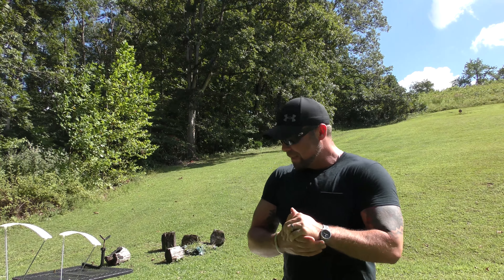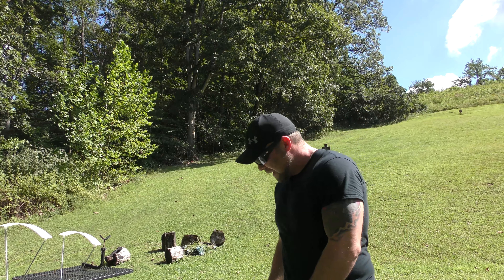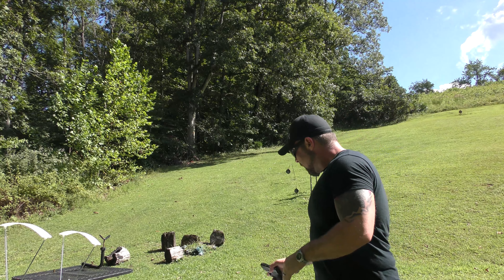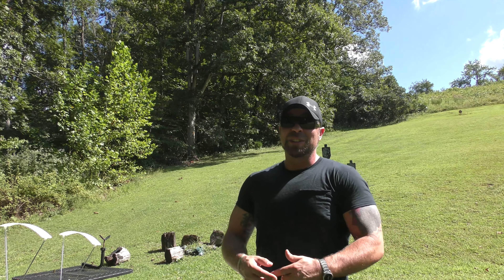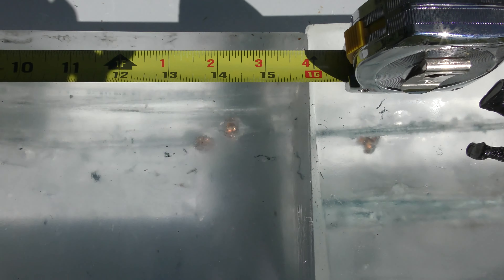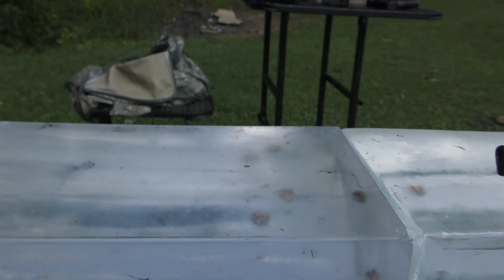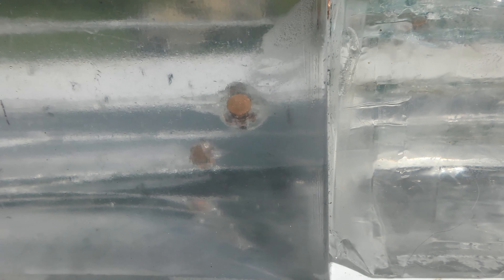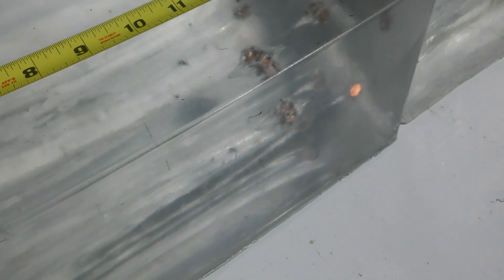9mm VS 40 S&W VS 357 Sig VS 45 ACP VS 30 Super Carry | All Federal HST | Short Barrel Showdown!!!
Putting the common carry rounds, 9mm, 40 Smith and Wesson, 357 Sig, 45 acp and 30 super carry up against each other using short barrel carry guns and all federal HST loads.

TGD shirts!!